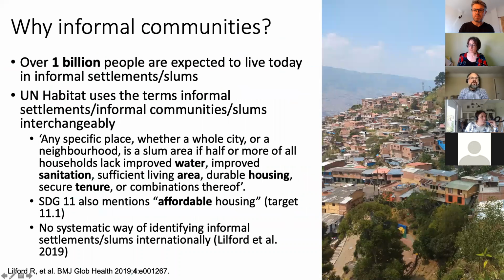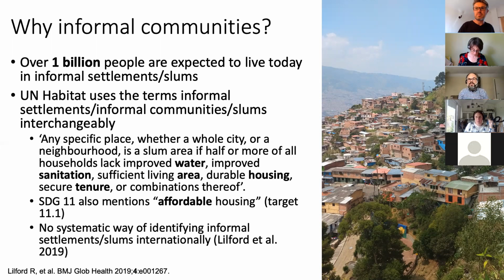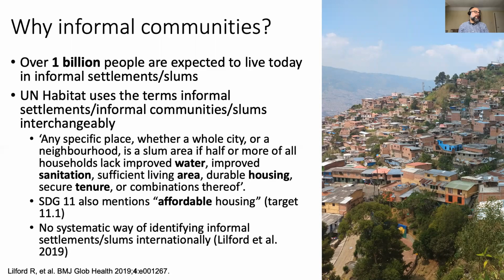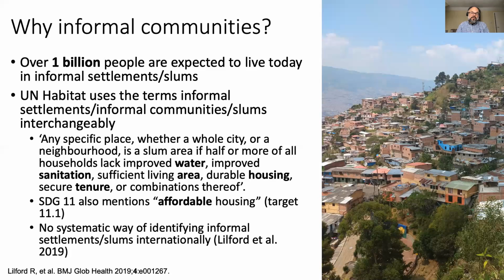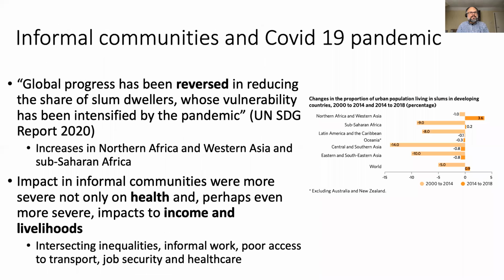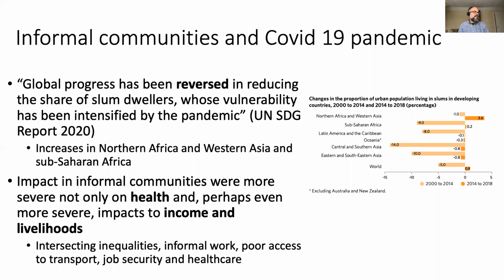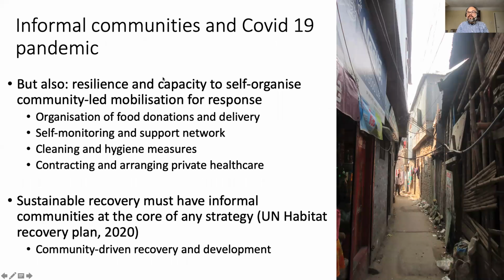Informal Communities and SDGs an Introduction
Introduction by João Porto de Albuquerque to the topic of Informal Communities and the opportunities and challenges of research in this area

Professor João Porto de Albuquerque is Co-Director of WISC and Director of the Institute for Global Sustainable Development.